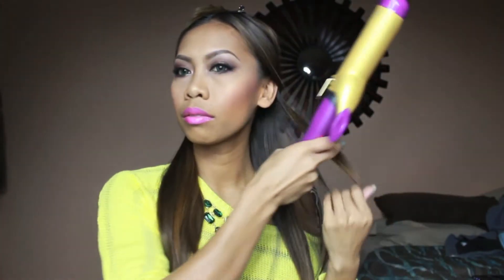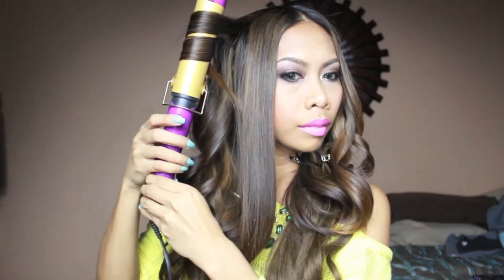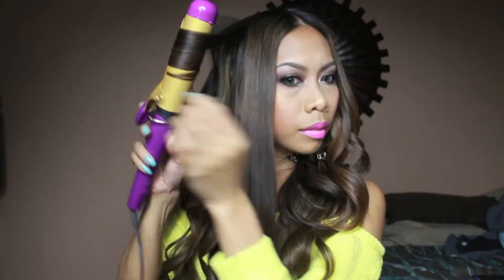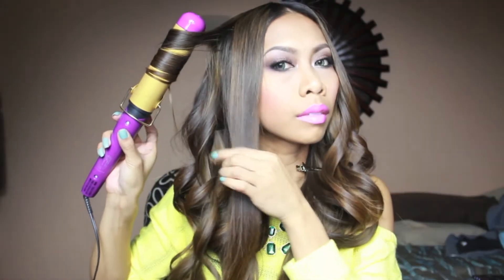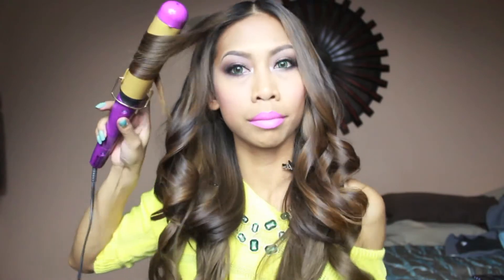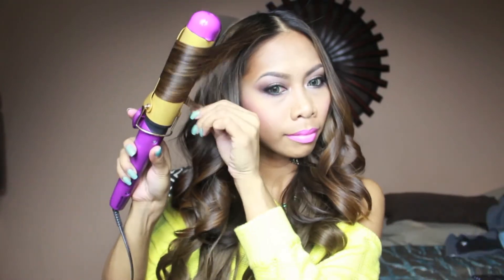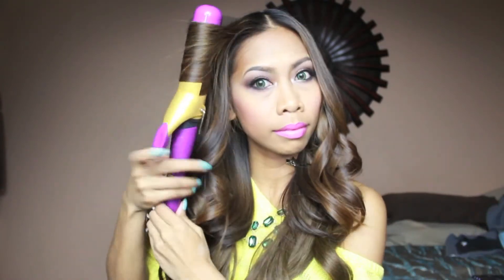Big Wavy Hair Tutorial feat LUXY Hair Extensions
Camera i used : Canon EOS T4i
Movie Editor: iMovie11